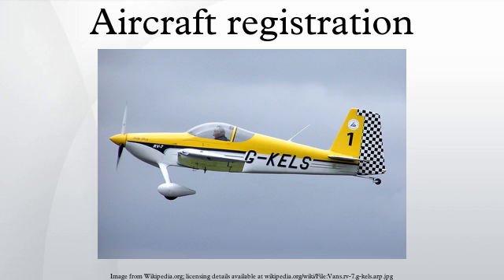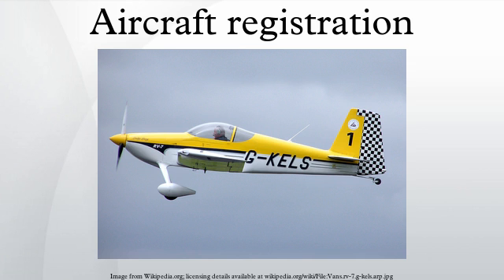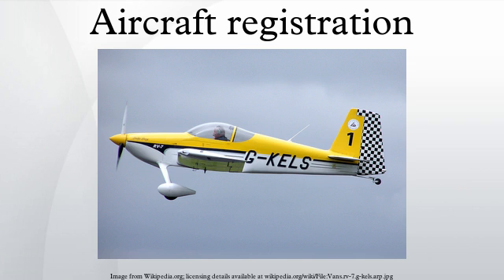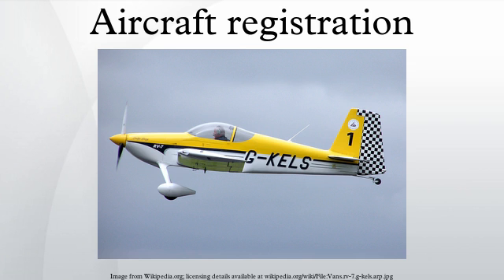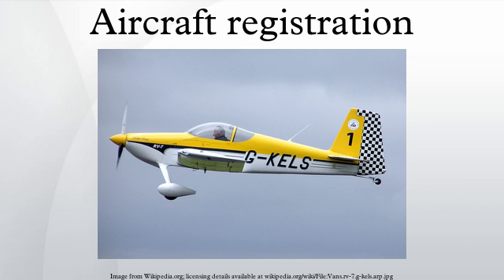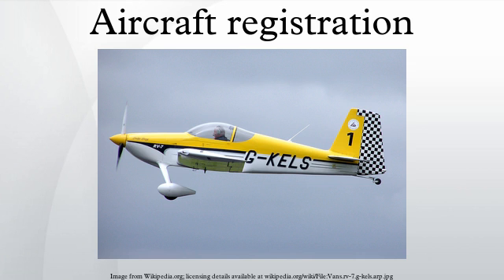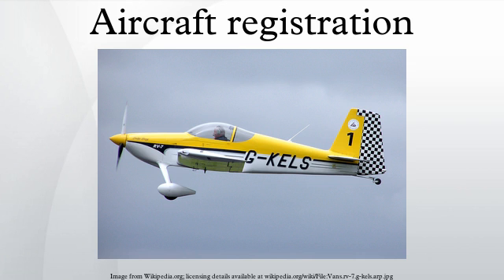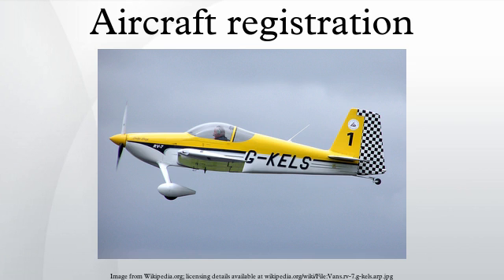Aircraft registration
An aircraft registration is a unique alphanumeric string that identifies a civil aircraft, in similar fashion to a licence plate on an automobile. In accordance with the Convention on International Civil Aviation all aircraft must be registered with a national aviation authority and they must carry proof of this registration in the form of a legal document called a Certificate of Registration at all times when in operation. Most countries also require the aircraft registration to be imprinted on a permanent fireproof plate mounted on the fuselage for the purposes of post-fire/post-crash aircraft accident investigation.
Because aeroplanes/airplanes (see British and American spelling differences) typically display their registration numbers on the aft fuselage just forward of the tail (more often on the tail itself, in earlier times) the registration is often referred to as the "tail number".